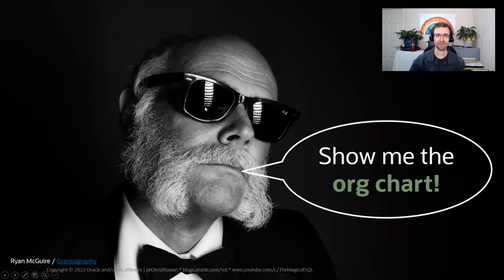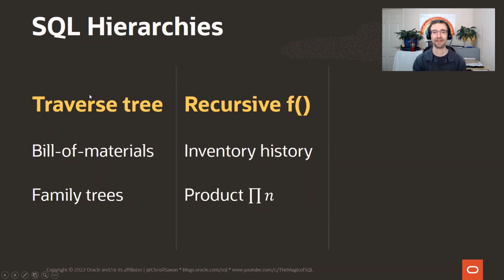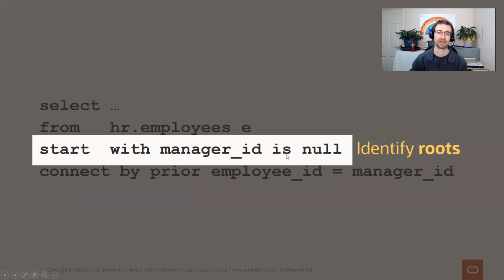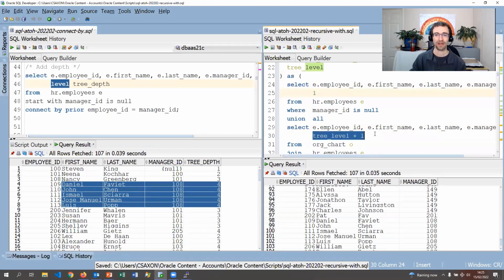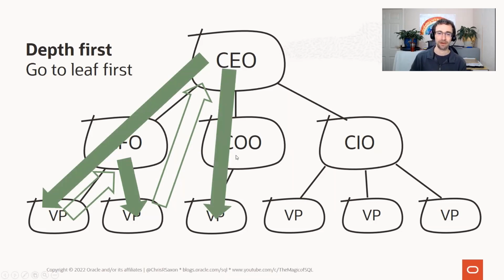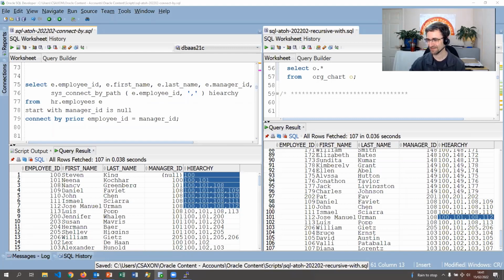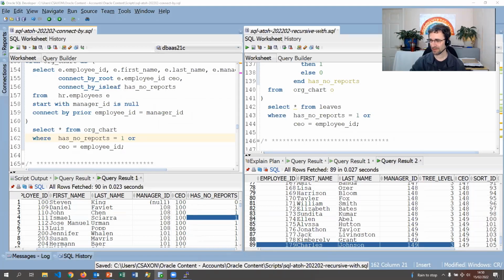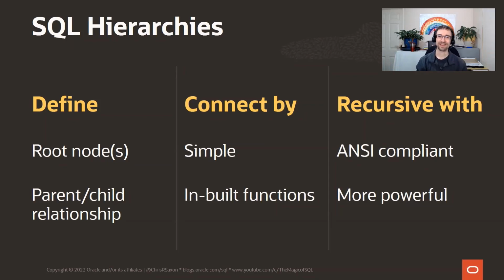SQL hierarchies using CONNECT BY and recursive WITH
You can traverse data trees in Oracle Database using

- CONNECT BY
- recursive WITH

This session explains how these work. Highlights include:

01:30 - The WRONG way to build a hierarchy in SQL
05:50 - Use cases for CONNECT BY/recursive WITH
13:30 - Terminology parent/child relationships, roots, and levels
15:40 - CONNECT BY basics
18:40 - Recursive WITH basics
20:00 - How many roots can a query have?
22:45 - Demo of CONNECT BY and recursive WITH; identifying roots and parent-child relationship, adding level
31:30 - Sorting hierarchies depth-first vs breadth-first search
35:00 - How to sort trees using CONNECT BY and identify leaves
38:00 - How to sort trees using recursive WITH and identify leaves
41:45 - Demo of sorting hierarchies
50:20 - Dealing with loops in hierarchies
51:30 - Detecting loops with CONNECT BY
52:00 - Detecting loops with recursive WITH
53:10 - Demo of loop detection methods
57:00 - Summary